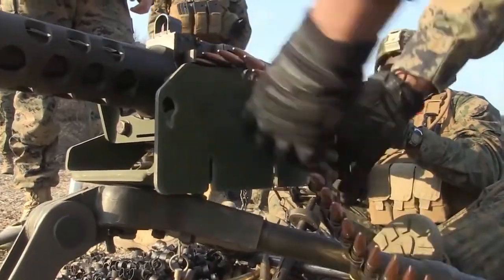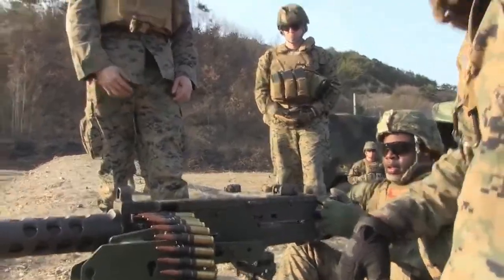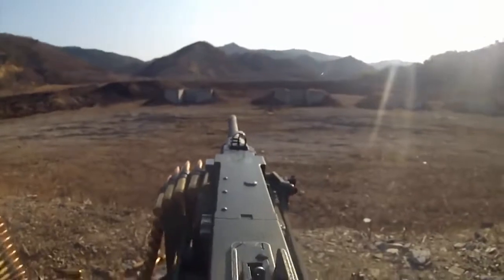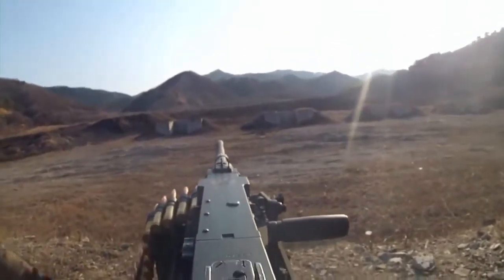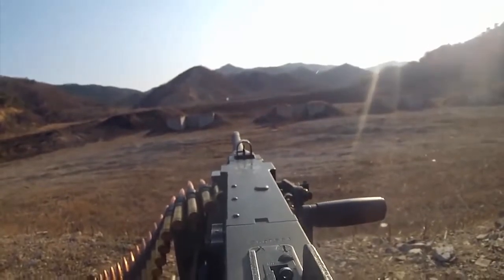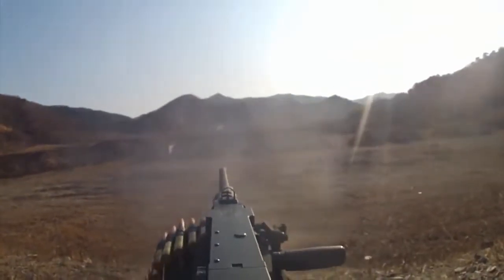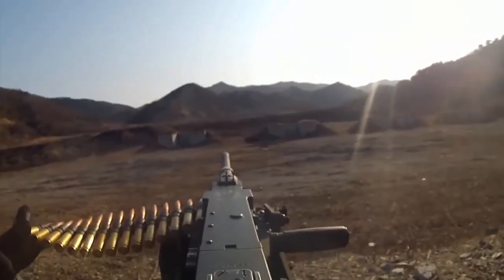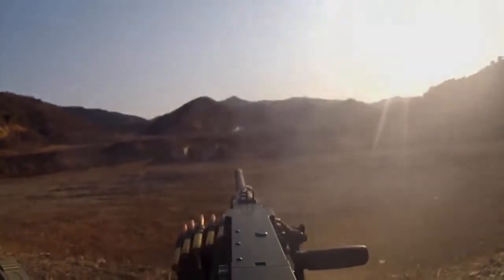USMC M2 50 Cal Machine Gun fire exercise